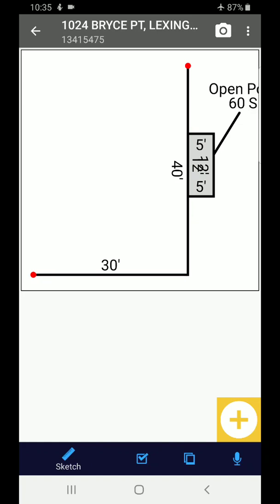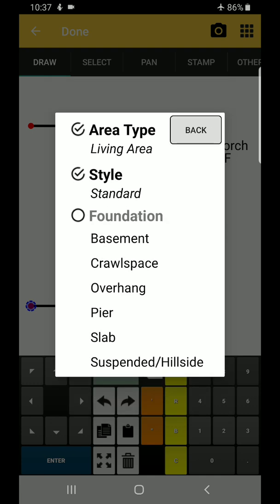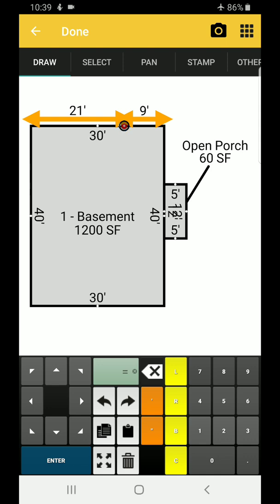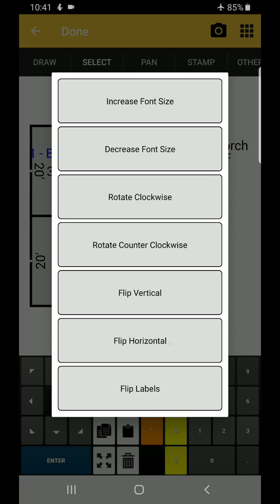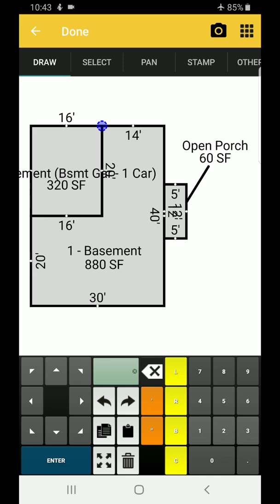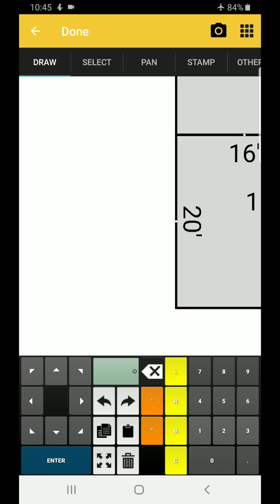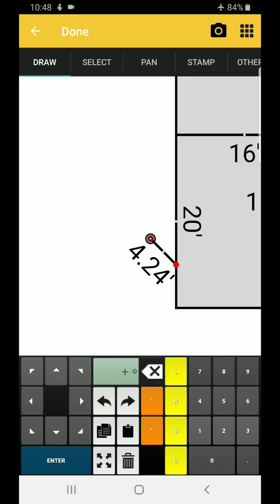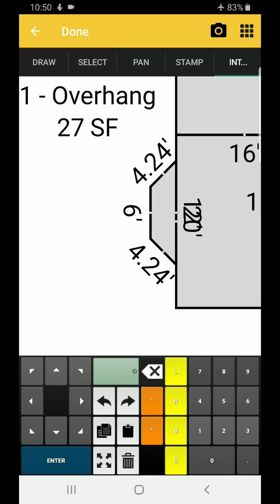Diagramming on Phoenix Mobile (Pt-2)